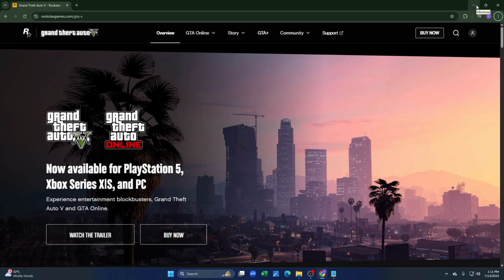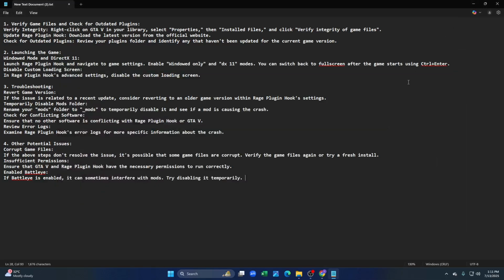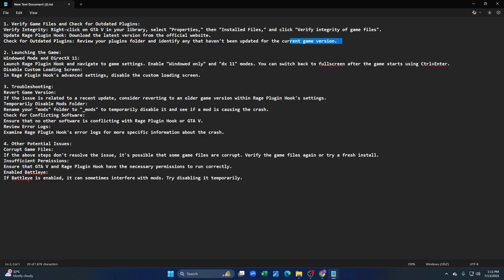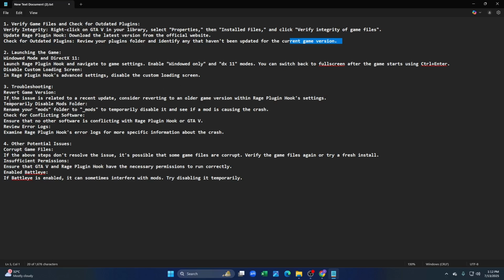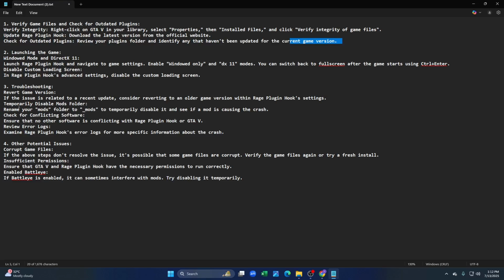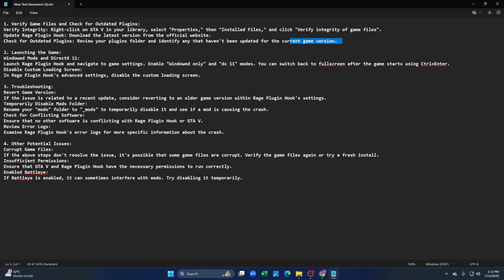HOW TO FIX GTA 5 RAGE PLUGIN HOOK CRASH 2025! EASY FIX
In this video, how to fix GTA 5 RAGE Plugin Hook crash 2025 is covered with simple and effective solutions to get your game running smoothly again. Whether it’s a plugin conflict, outdated files, or a game version mismatch, this guide will walk you through step-by-step fixes. Perfect for LSPDFR players and mod users looking to stop crashes for good!